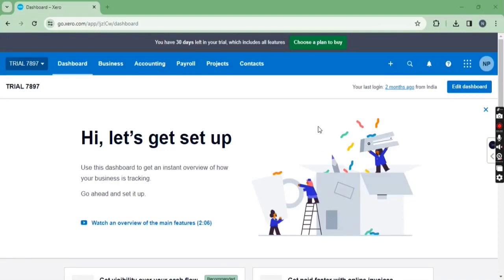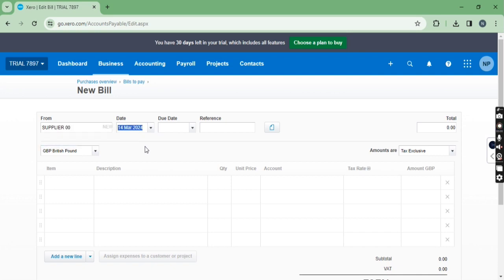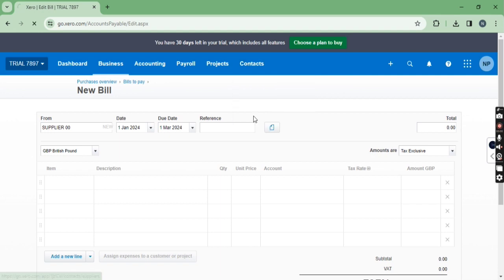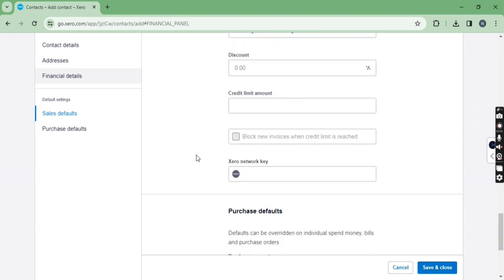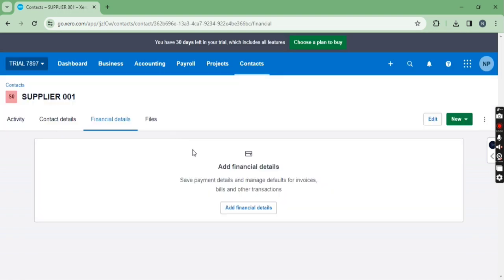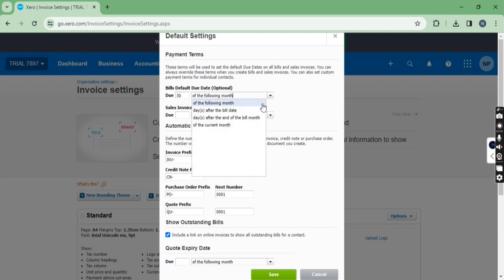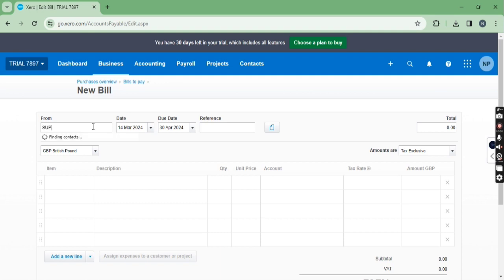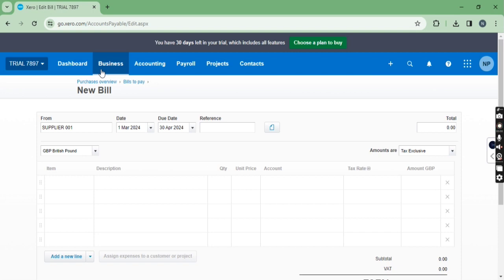default due date in xero | due dates settings in xero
Running a successful business but struggling with late payments? This video is your solution! We'll show you how to set due dates for suppliers in easy steps (In English).

In this video, you'll learn:

How to set a due date for a specific supplier.
How to set a uniform due date for all suppliers.
(Include specific instructions for the software/app you used in your video)
How to effectively utilize due dates to ensure timely payments.

By the end of this video, you'll be able to:

Build stronger relationships with your suppliers.
Avoid late payment fees.
Manage your cash flow more effectively.
Whether you're a small business owner or a large company manager, this video is for you!

Start using due dates today and streamline your business!